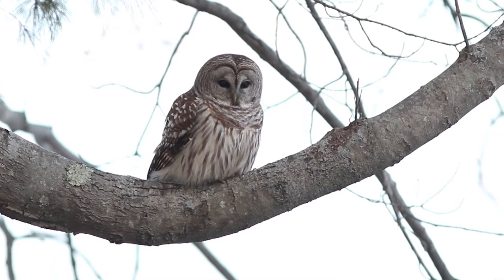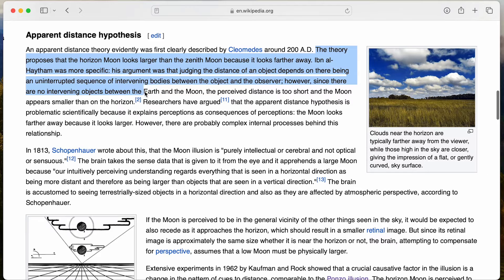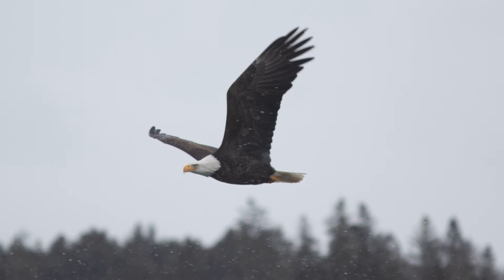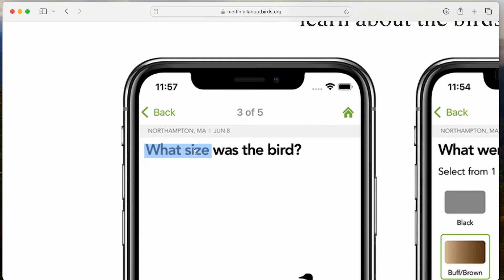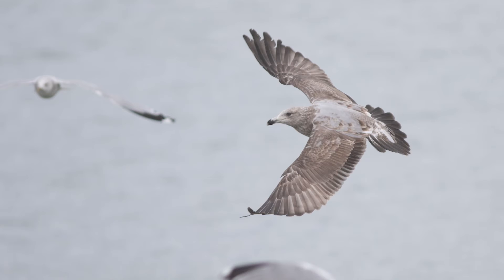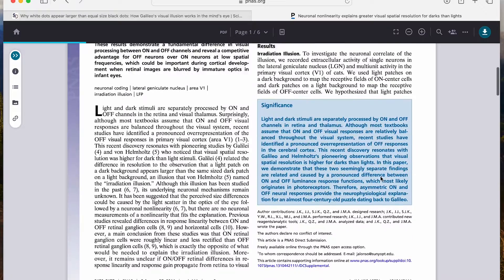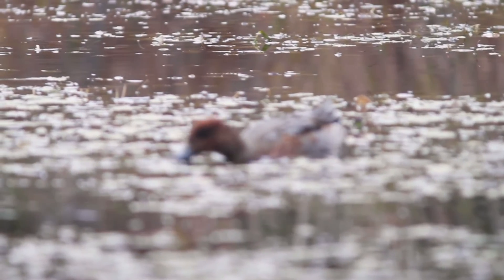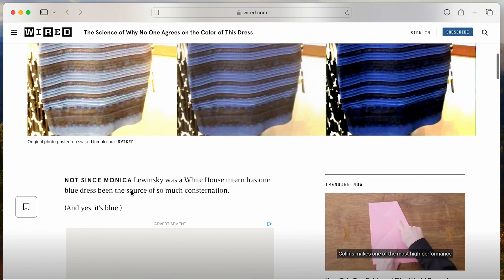Optical illusions in birding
As if birders aren't hard enough to identify, we also need to be aware of the optical illusions that can throw us our perceptions of size, color, distance, or even if what we are looking at is even a bird! This video attempts to break down the common illusions you should be aware of.

0:00 Intro
0:32 Moon Illusion
1:16 Emmert's Law
2:46 Ebbinghaus Illusion (typo in video)
4:01 Delboeuf Illusion
4:55 Irradiation Illusion
6:46 Pareidolia